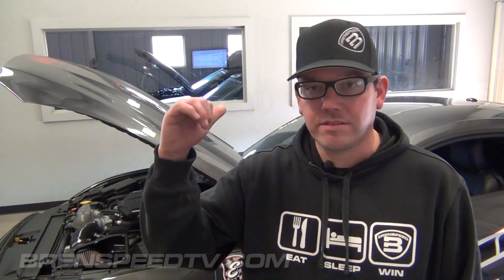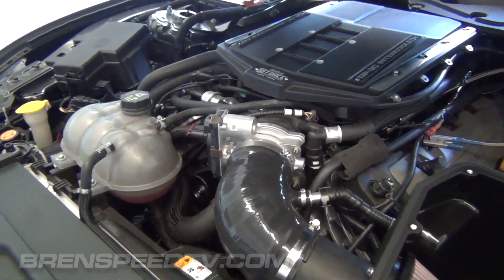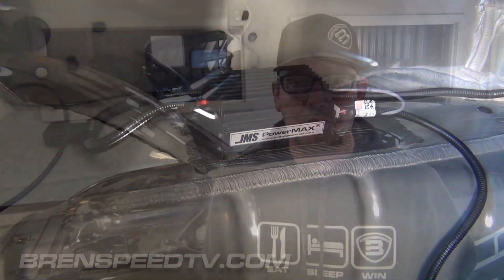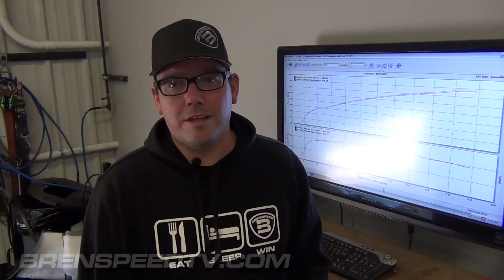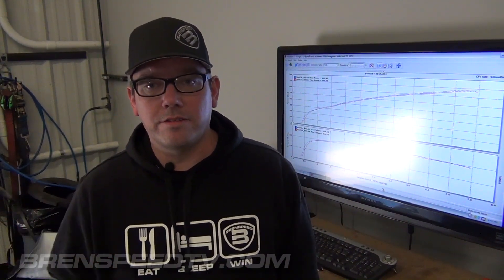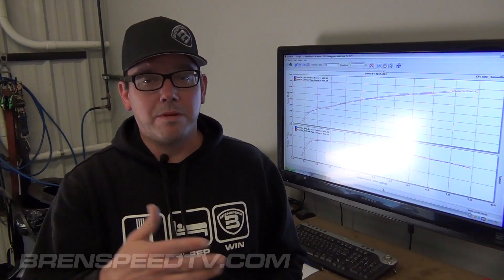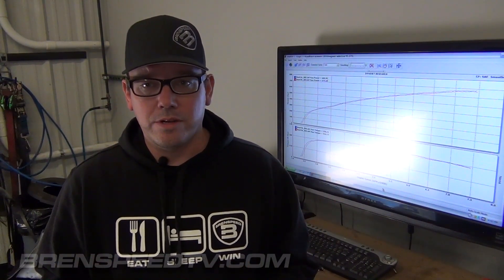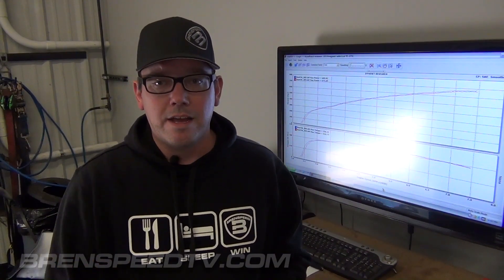2015-17 Brenspeed Stage 2 670 RWHP Edelbrock 2300 E-Force Supercharger Upgrade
In this episode we take the Edelbrock TVS2300 50 state kit and turn it up with injectors, fuel pump booster, cold air intake, throttle body, and a smaller pulley. Nice way to gain 70+ rwhp over the 50 state kit already running a  Brenspeed calibration.

You can check out the actual 50 state Edelbrock kit and what is included right